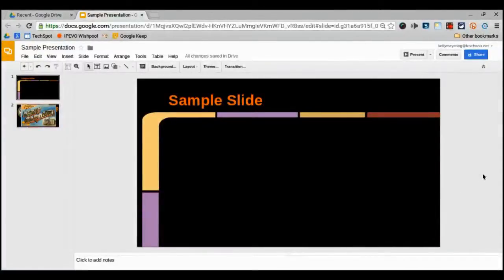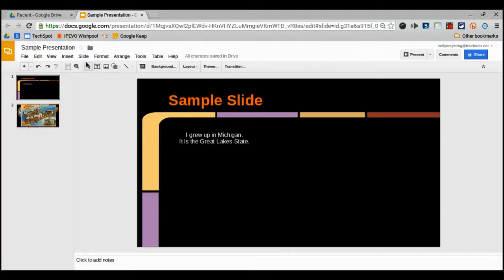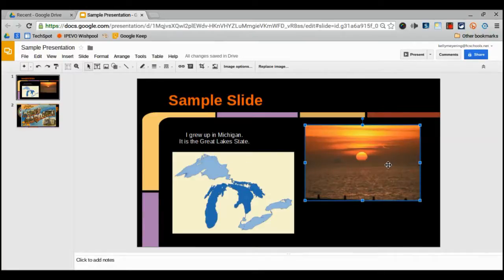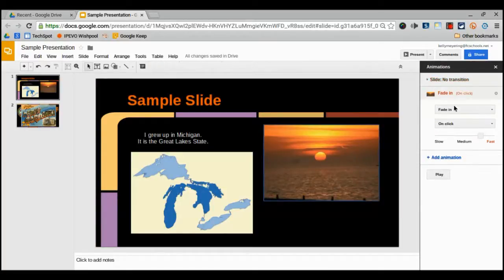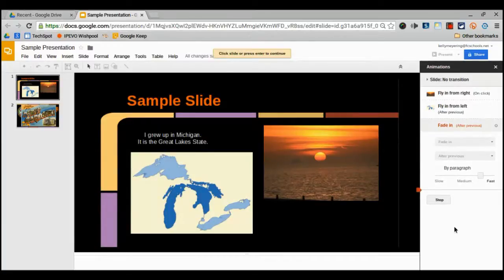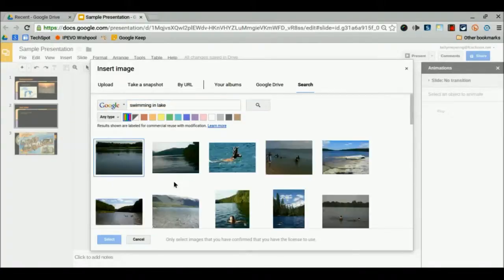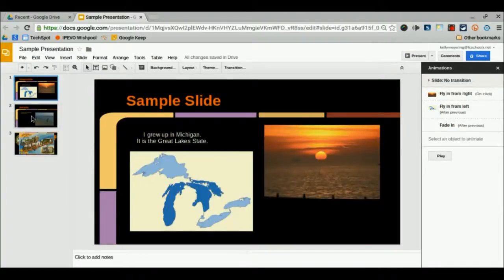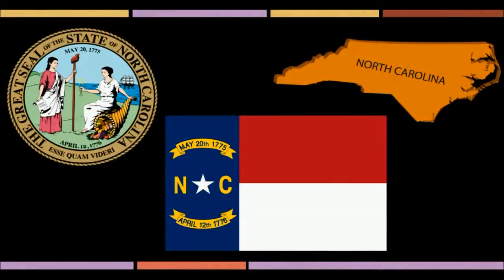transitions and backgrounds 1